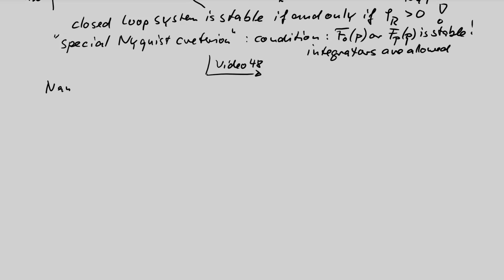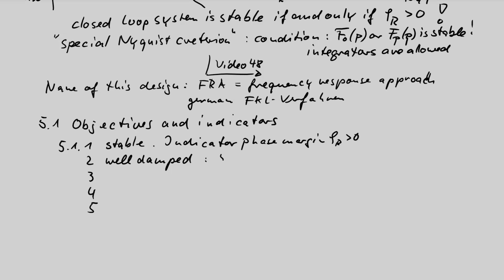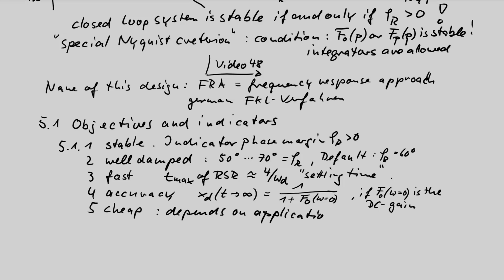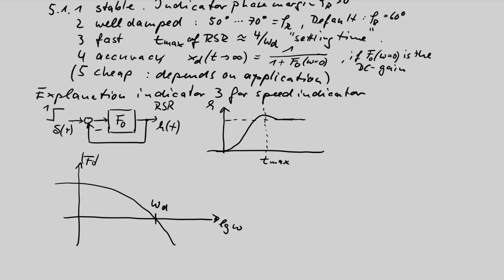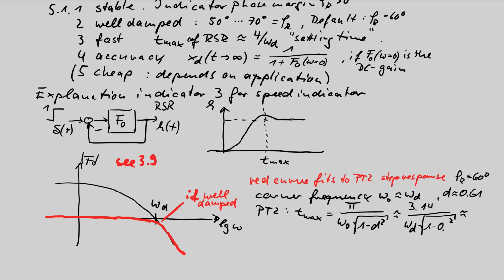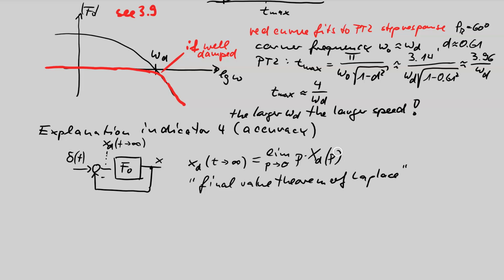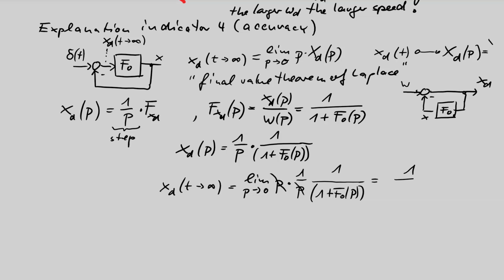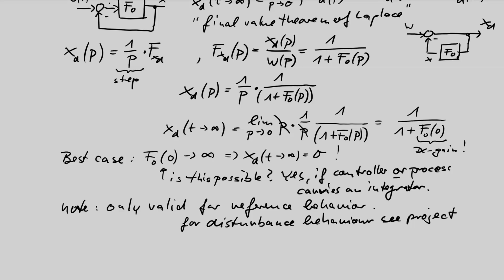CS I 49 goals of design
Goals of FRA design with indicators